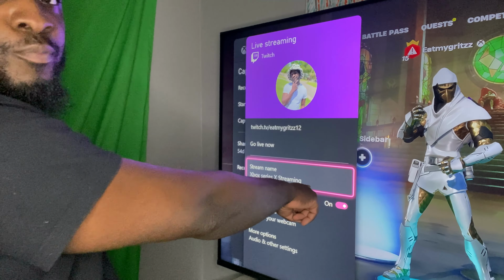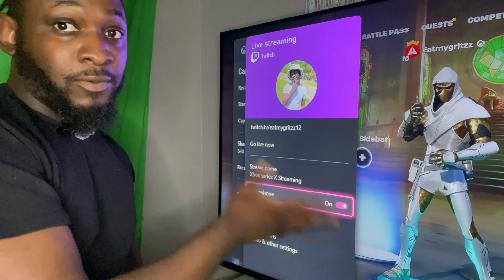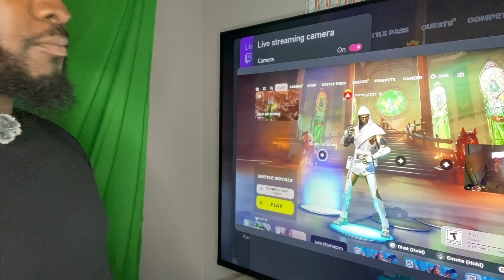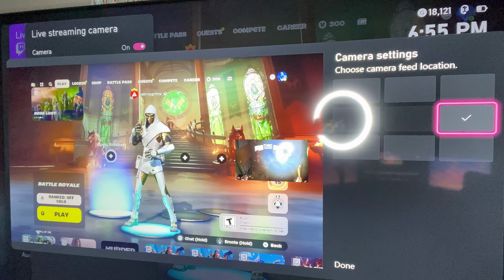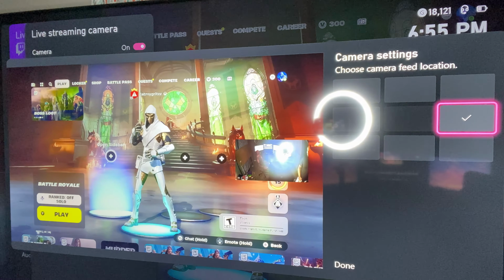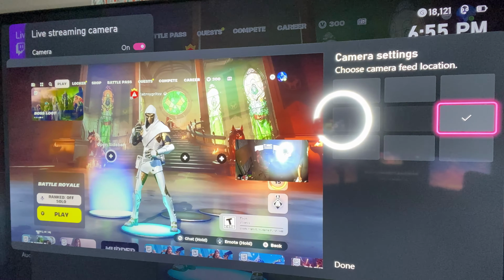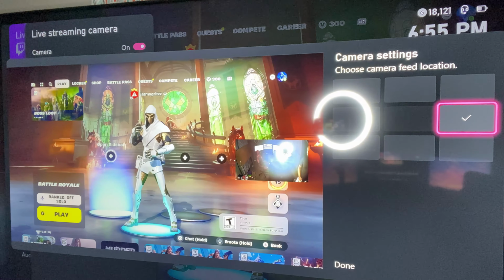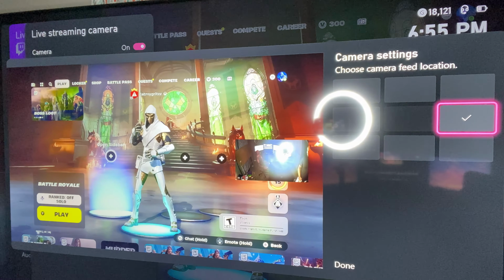How To Stream To Twitch without a Elgato capture card